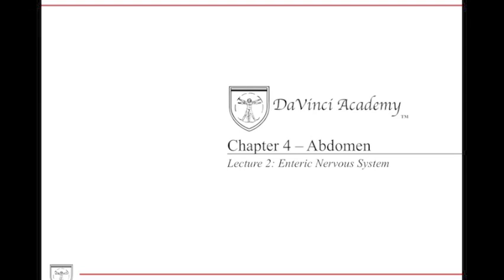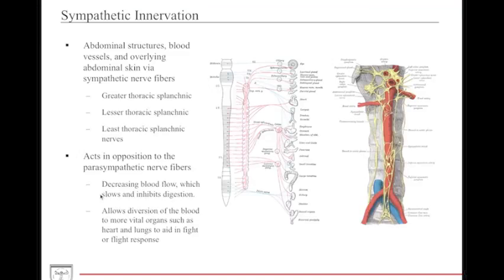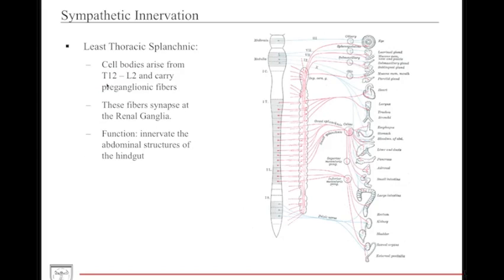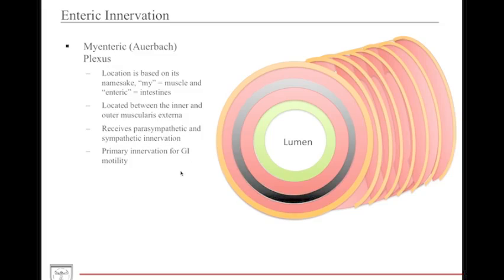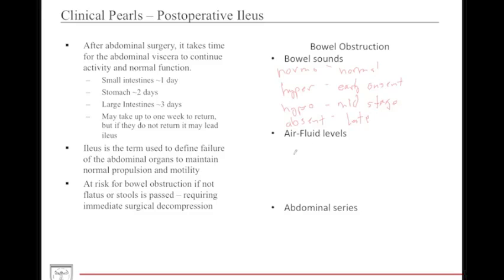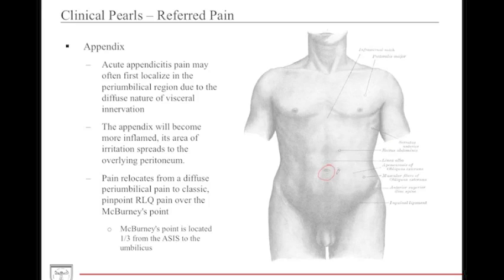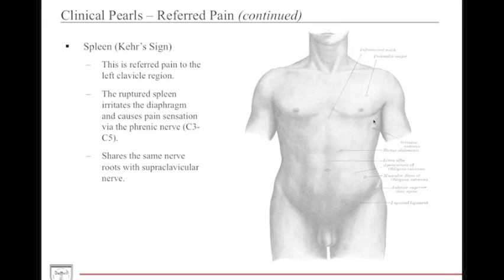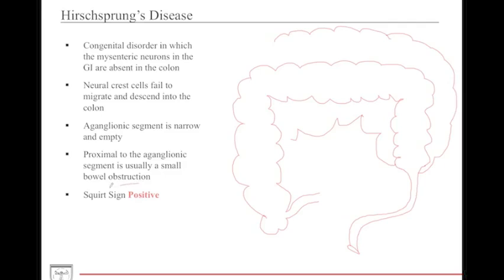Abdominal Autonomic Nervous System [Abdominal Anatomy 2 of 9]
Covers the anatomy of the components and pathways of the autonomic nervous system in the abdomen, including the enteric nervous system of the GI tract. This video is a part of our Anatomy Video Course

* 450+ color anatomical drawings, images and radiographs
* 100's of clinical pearls and applications that are highly tested on the USMLE